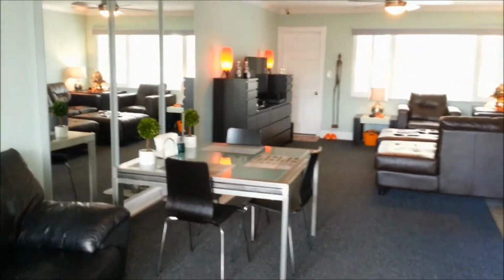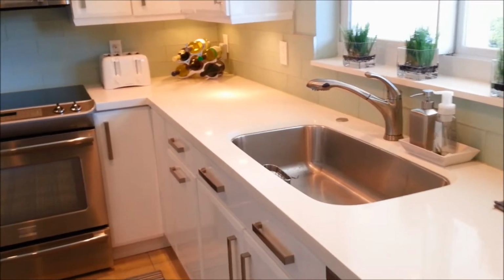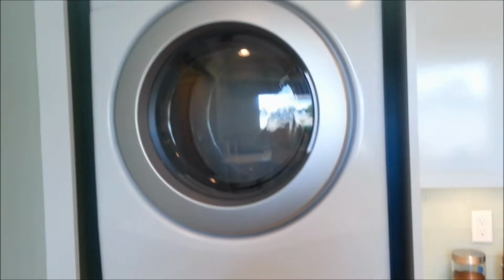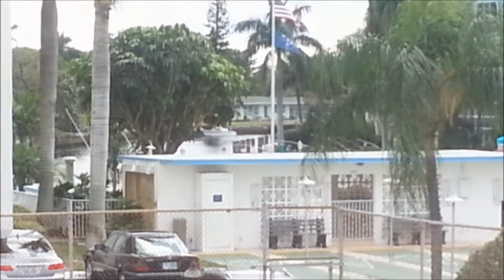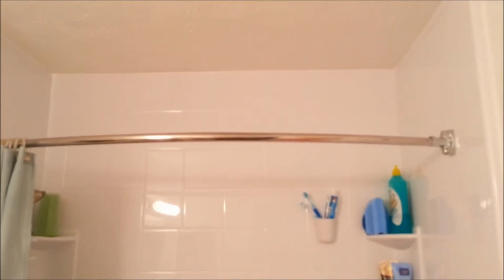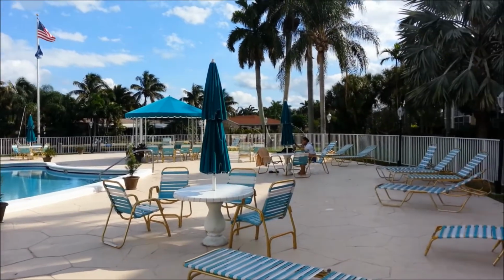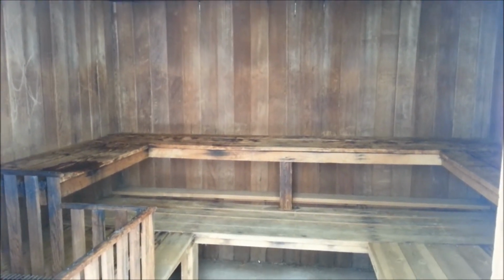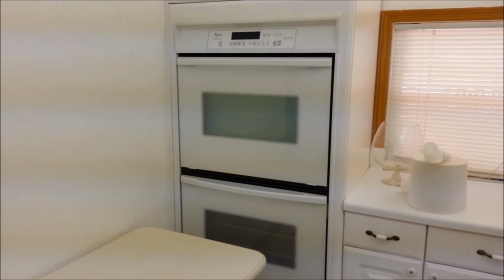RIVER SHORES WILTON MANORS REAL ESTATE by Paul G Straub Realtor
RIVER SHORES CONDO See this very rare 1 bedroom that has almost a third more space than a 2 bedroom unit. has one of the best locations, ammenities and features in the Wilton Manors area. Included are boat docks with ocean access from the Middle River, a heated pool, spacious club house and an exercise room you can actually work out in. All at some of the best purchase prices and maintenance fees.